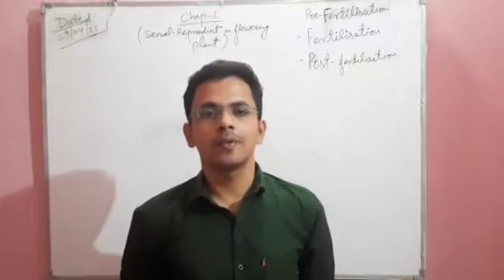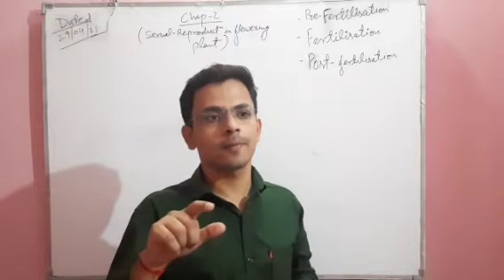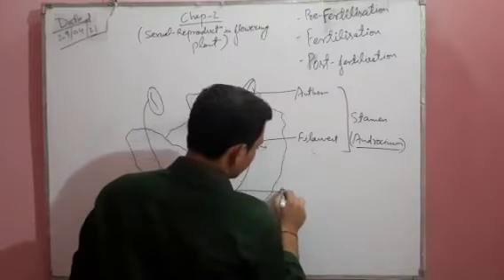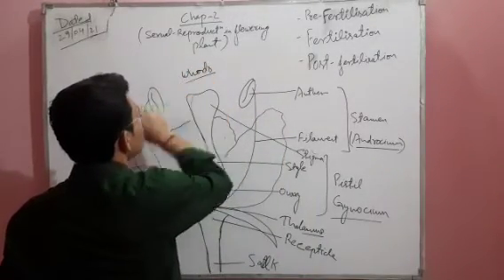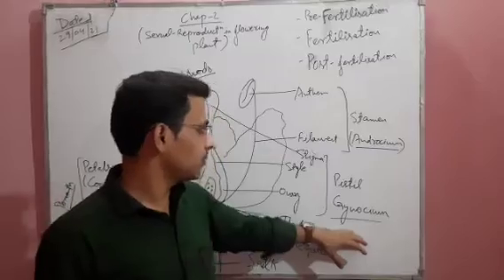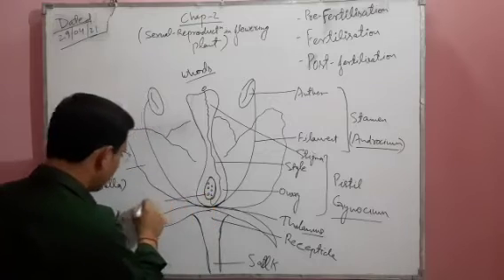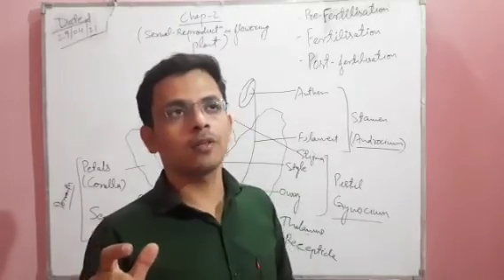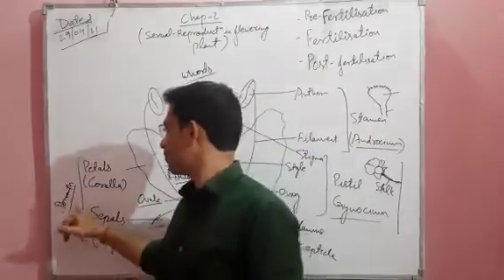Class 12th Biology